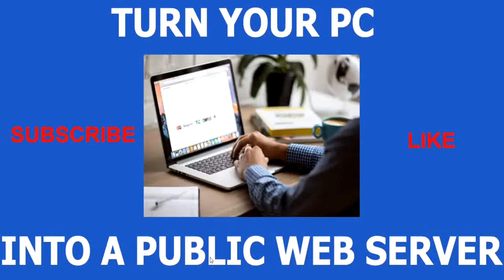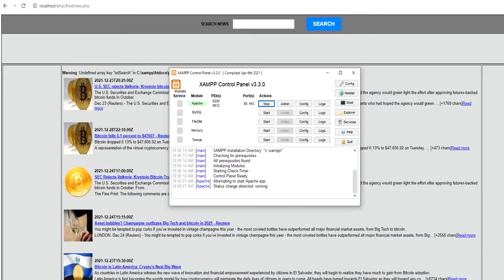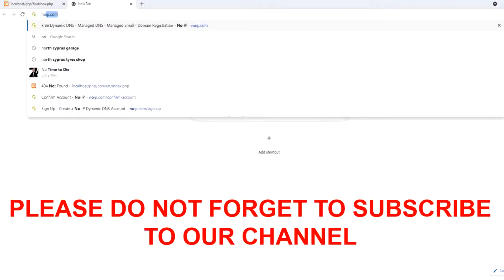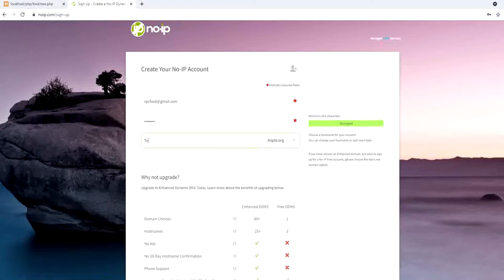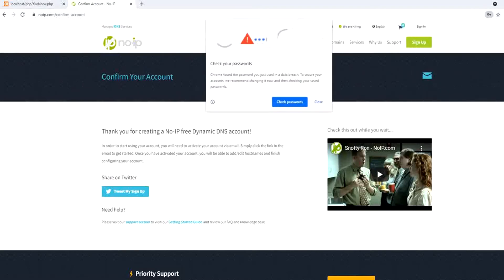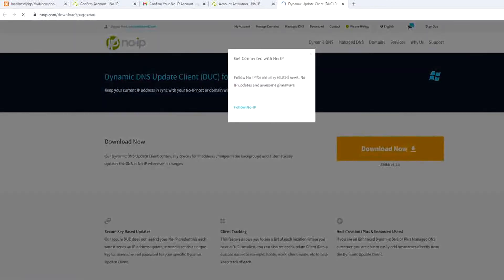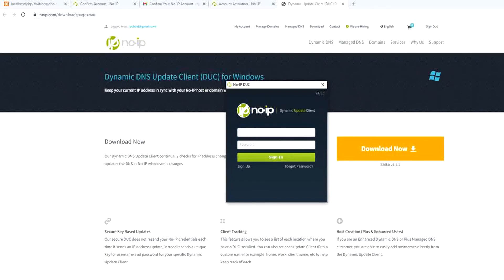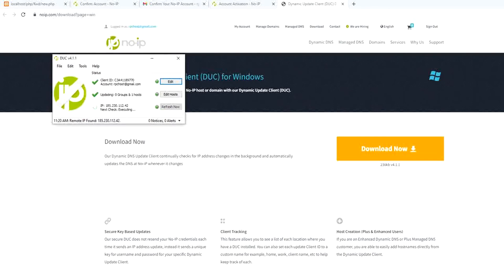How to turn your PC into a public web server (2022 technique)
In this video I will show you how to turn your pc computer into a public web server accessible from the internet. Make your home computer a web hosting server, and let your clients access your localhost application from anywhere. Host your website on your own home computer for free. No need to pay hundreds of dollars to host your application anymore, just your own PC as a web hosting server. Best technique used in 2021 and 2022 to turn home computer into a public webserver accessed from anywhere in the world.

I will be extremely happy to reply your questions and comments